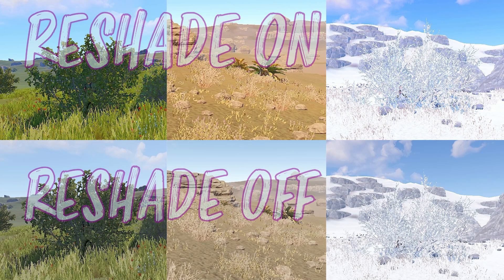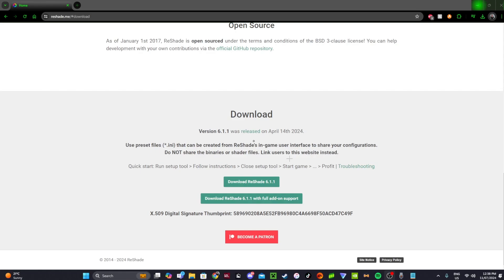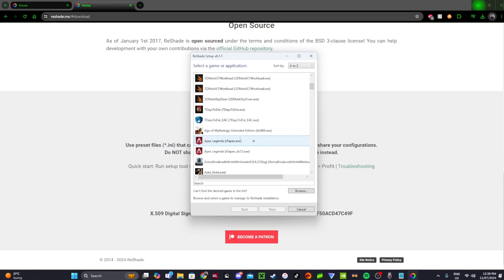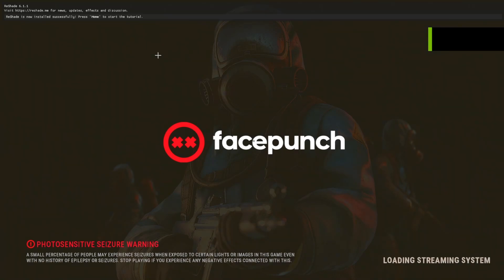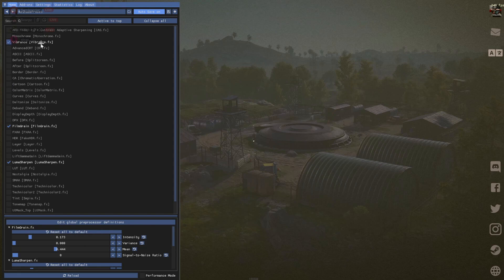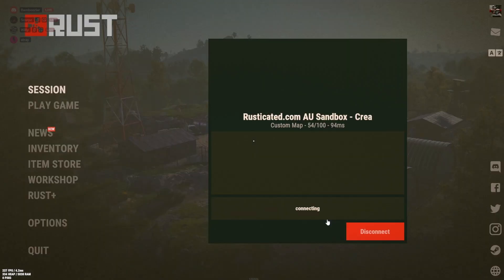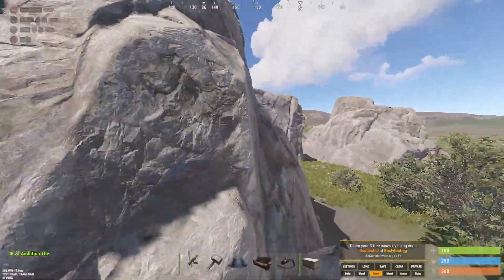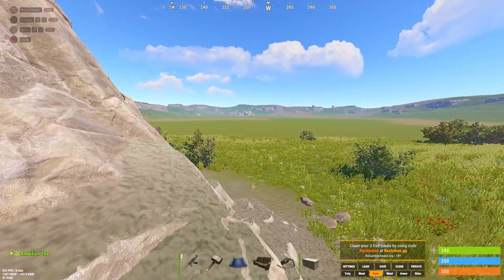Rust Reshade Tutorial (2024)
Video on how to install and set up reshade as well as my settings for reshade that I find to be the best.

ReShade is a generic post-processing injector for games and video software. Capable of extracting the depth buffer of most games, allowing for depth-based effects like ambient occlusion, depth of field, colour changes, etc.